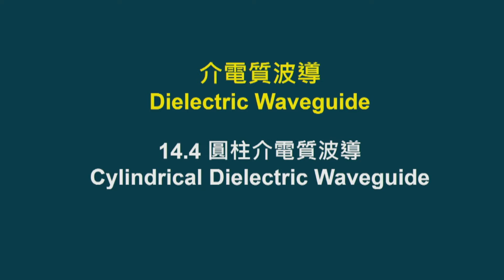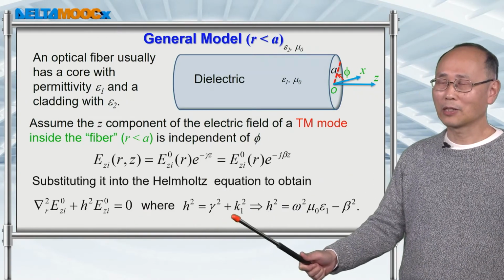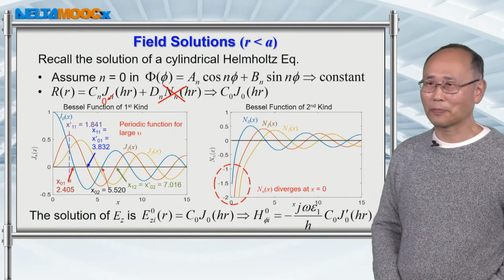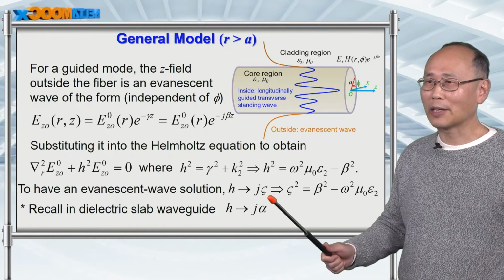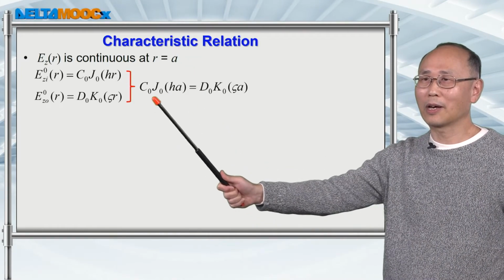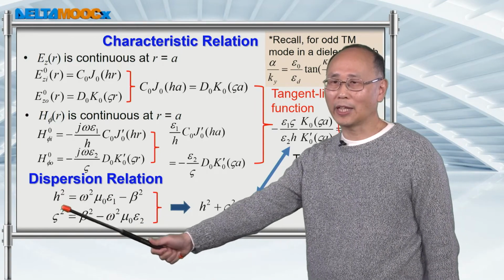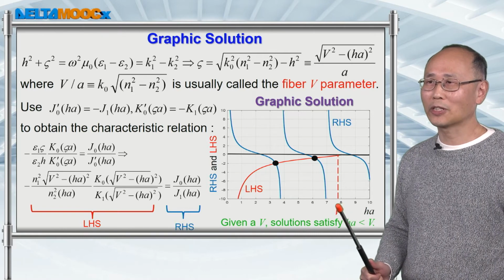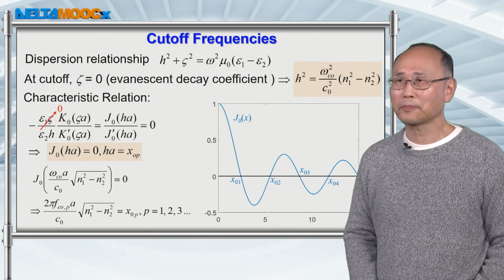電磁學(二)_黃衍介_介電物質波導_圓柱介電質波導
DeltaMOOCx 台達磨課師是大學及高中/高工的免費公益磨課師（MOOCs）平臺。練習題、討論、教師輔導及更多數位課程資源，請至 註冊。本影片採用「創用CC-姓名標示-非商業性-禁止改作4.0」臺灣授權條款，相關授權作業依「創用CC-姓名標示-非商業性-禁止改作4.0」規範辦理。